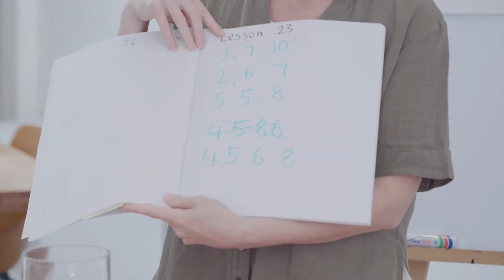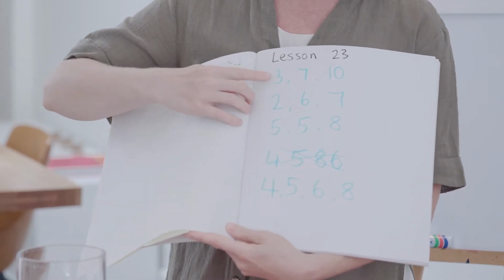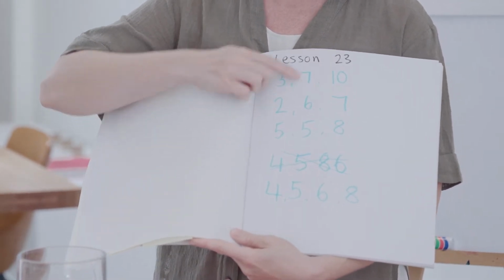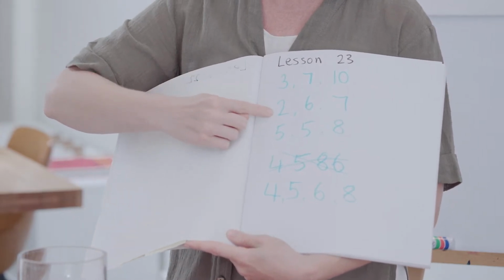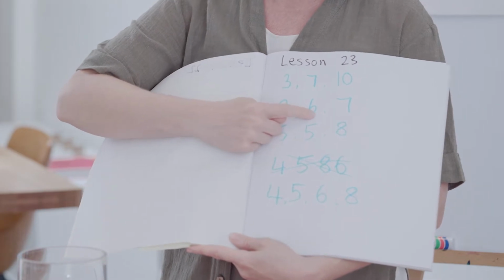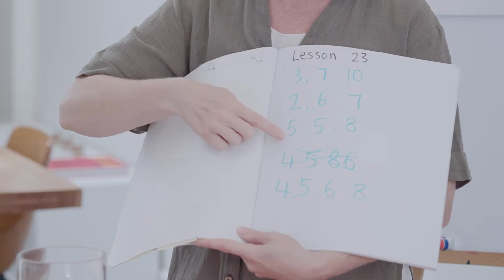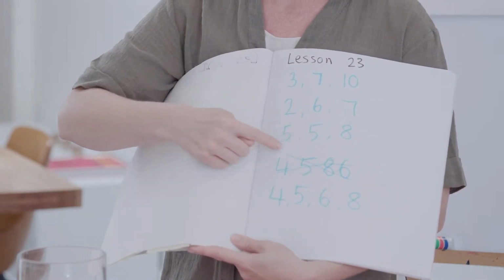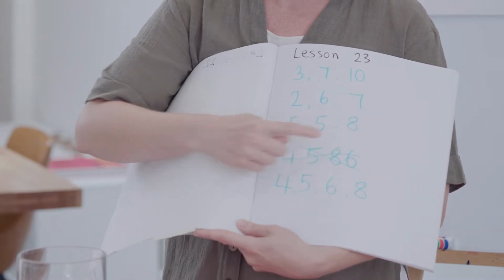Year 1 Numeracy - Lesson 24 - What is between zero and 1 on the number line?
Learn how to split an object into 2 equal pieces. You'll need a pencil to write with and some paper.